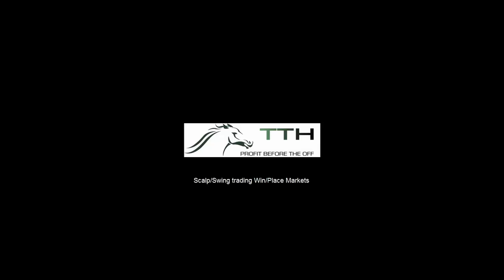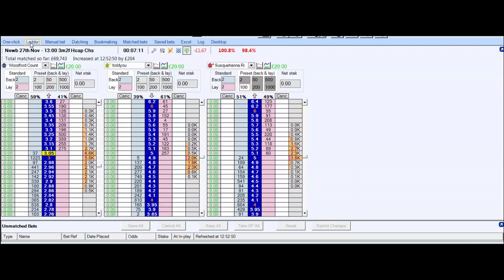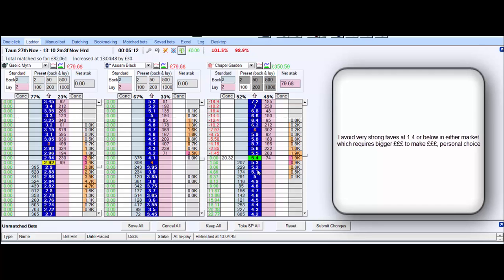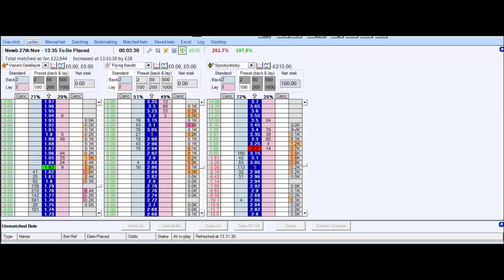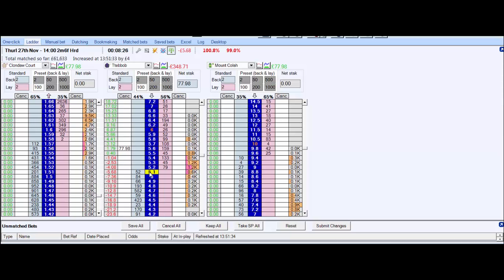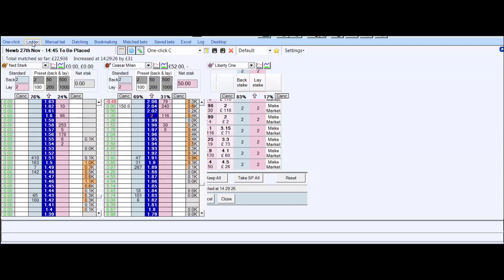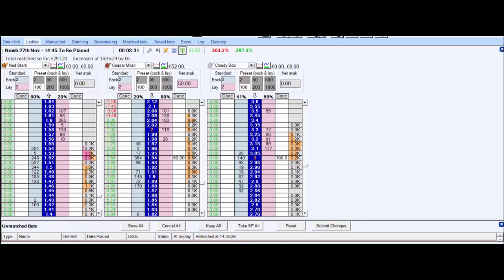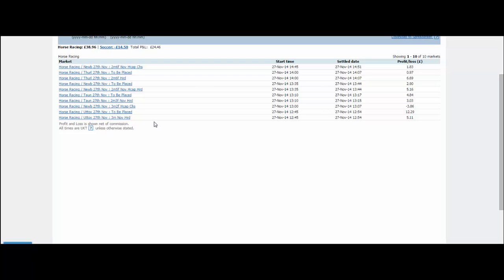Scalping/Swing Trading The Horse Markets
Some pointers and tips for horse racing trading and using the TTH tool.